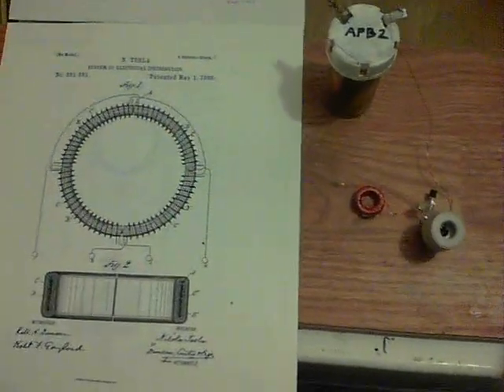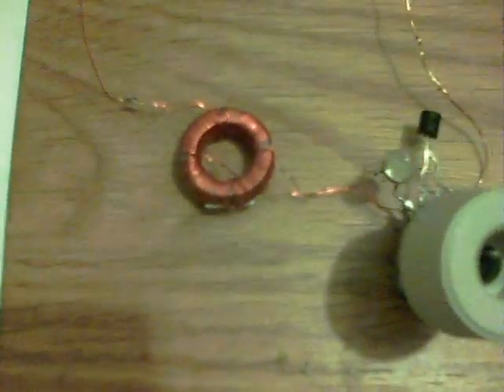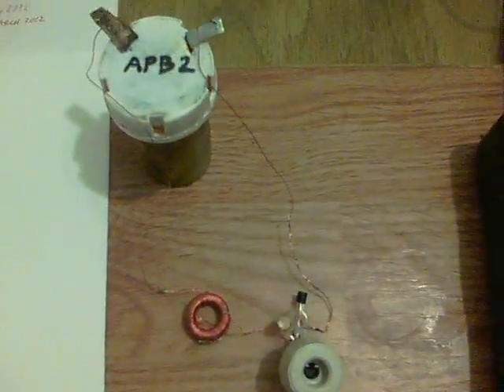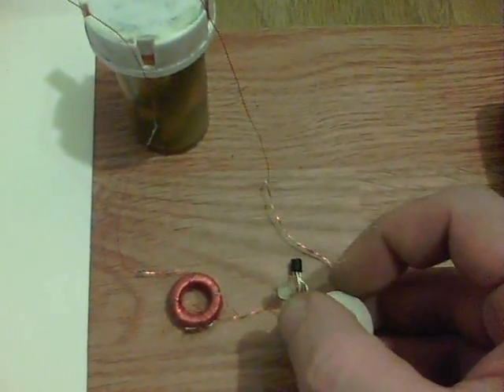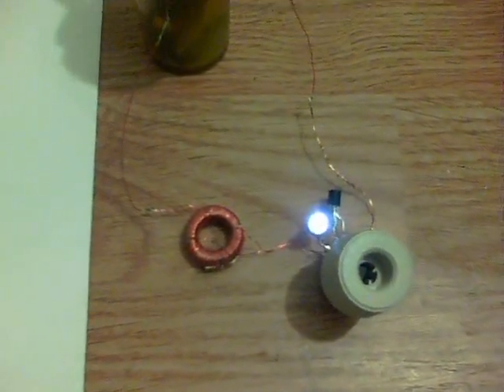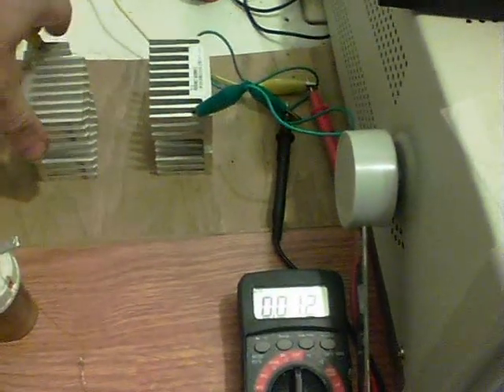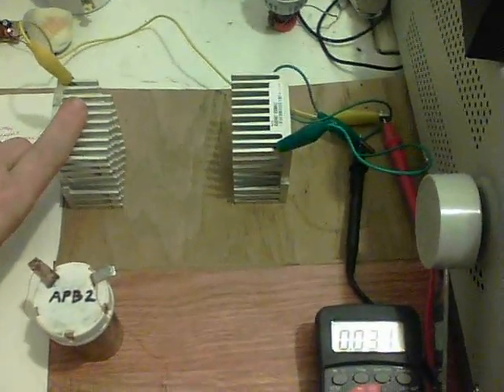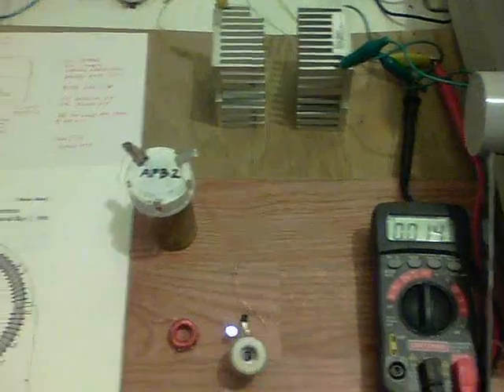Pat:381,970 - coil run + metal blocks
Looking at Nikola Tesla's US Patent 381,1970 today.
The coil was wound as 36 winds per segment x4 segments. I wanted to check that the 30 gauge wire was not shorting.
So, built up one of the '555 A-Like' circuits as shown yesterday and tried it out. The coil will probably be covered with electrical tape before the iron wire is added. so I had to see if everything was ok.
The middle two connections on the Patent diagram were connected together, to form a regular Positive battery input, as seen often in Joule Thief circuits. The outer 2 then connected as per the '555 A-Like' diagram.
Power, is from an Alum/Copper/Galvanized steel and rainwater cell.
It runs very well indeed, from the approx 1Volt 20mA cell :)
The capacitor in this circuit is a 10uF 16V and the pot is a 20K.

Also tried today, out of curiosity of whether I had 2x matching metal blocks, was the capacitance test conducted by KCarrington recently. Such blocks were also shown running within a circuit by Lidmotor some while back. It's good to see the numbers change and will be useful for future SEC circuit experiments, relating to Dr. Stiffler's work.